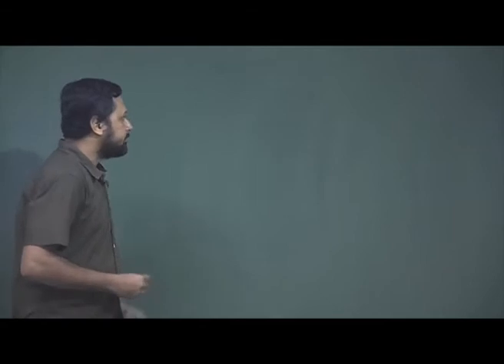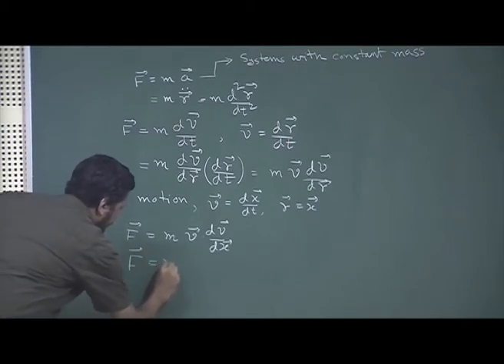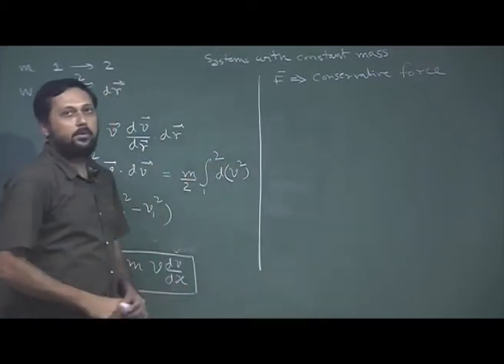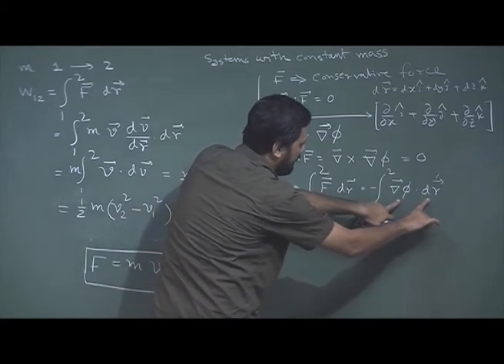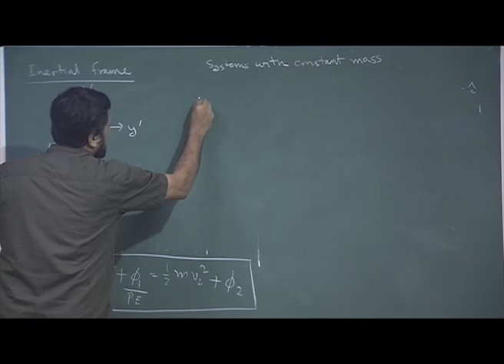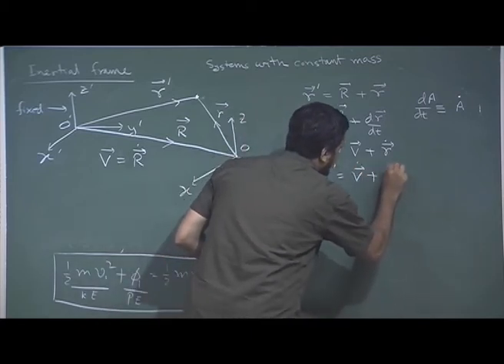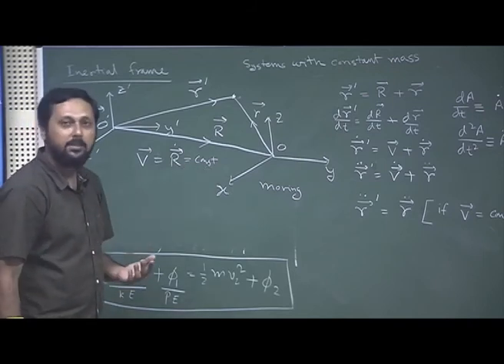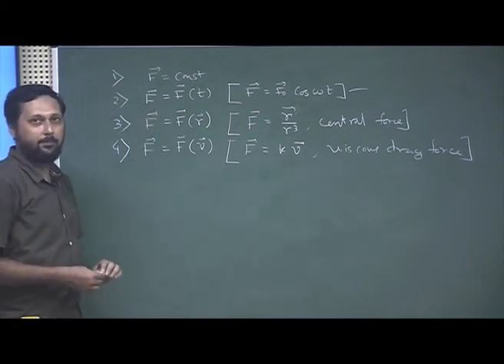Review of Newtonian Mechanics